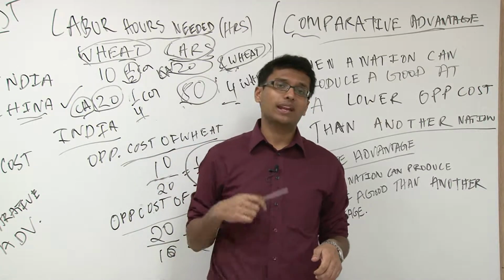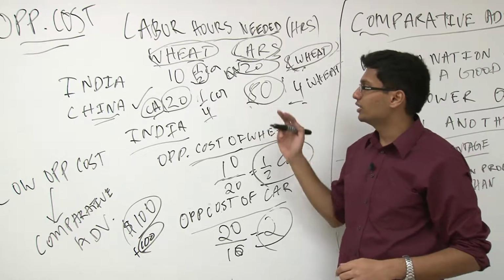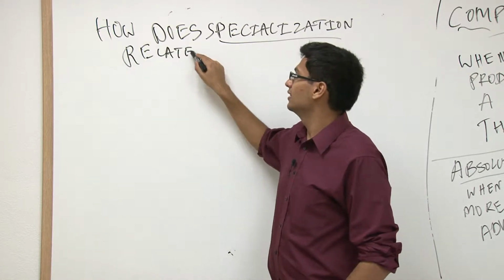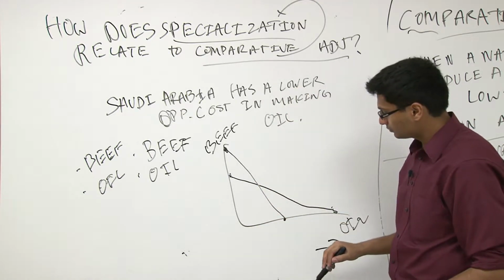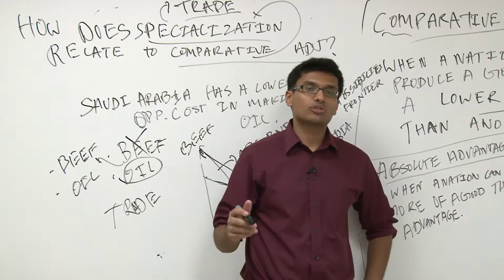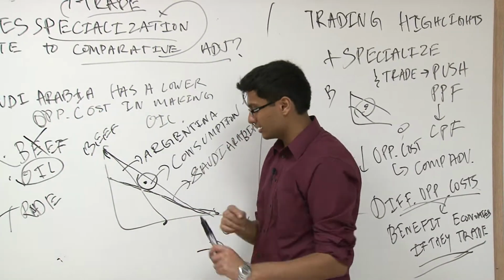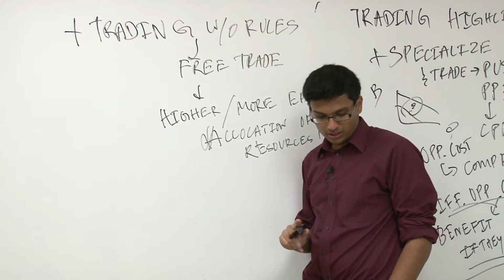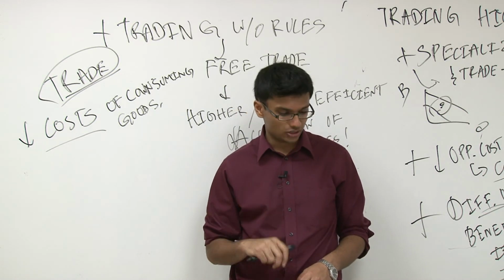[AP Ecnomics] How does Comparative Advantage relate to Specialization?; An overlook on trading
How does Comparative Advantage relate to Specialization?; An overlook on trading